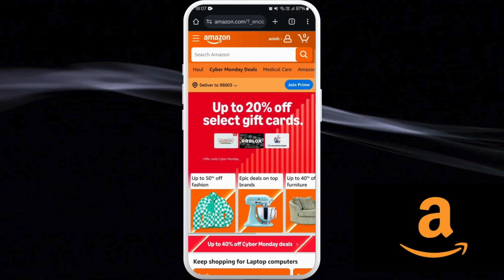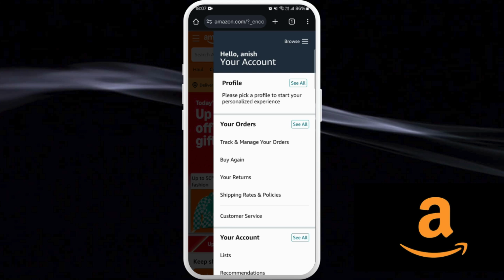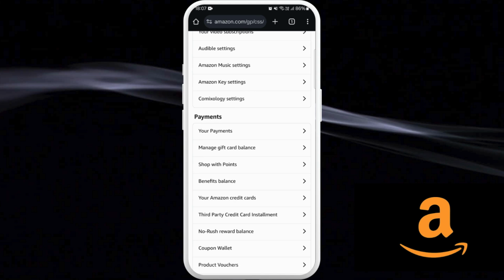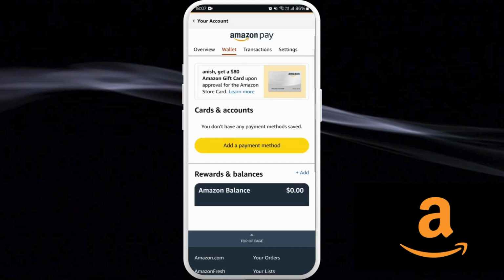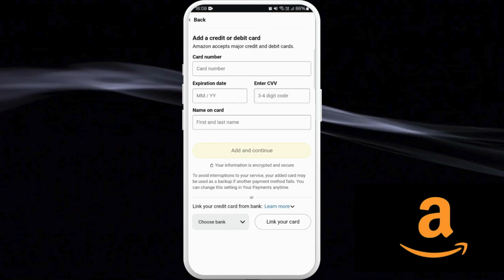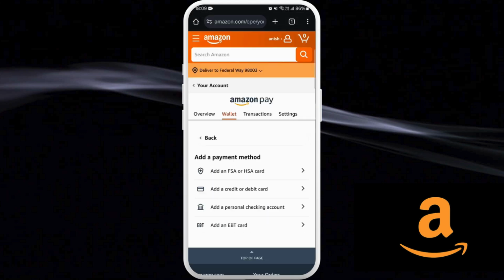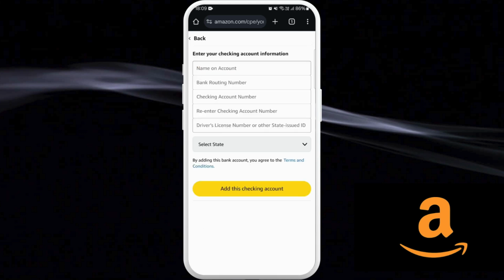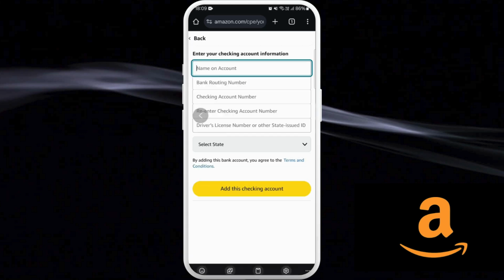How to Add Bank Account in Amazon 2024?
Need to add your bank account to Amazon for easy payments and transactions? 💳 This video will guide you through the process of adding and updating your bank account information on Amazon in just a few simple steps.

Adding your bank account to Amazon streamlines your checkout process and ensures secure transactions. Watch now to get started!